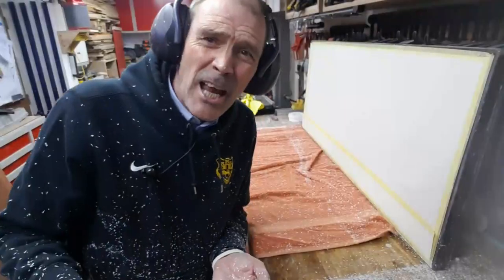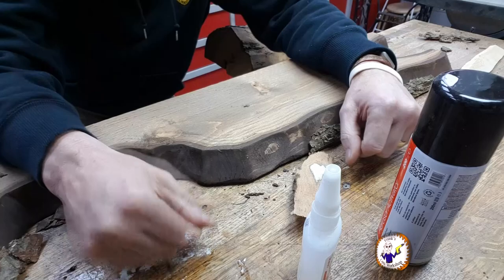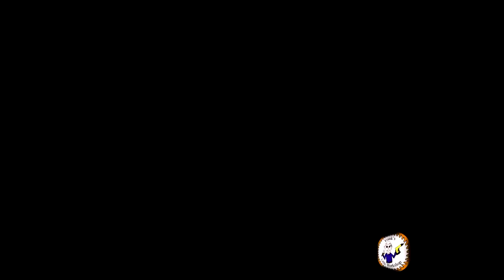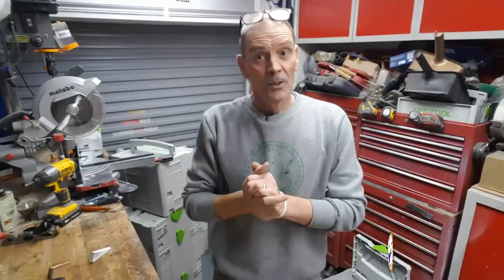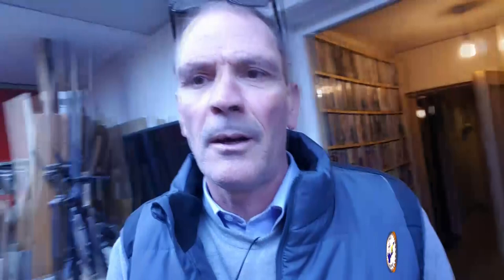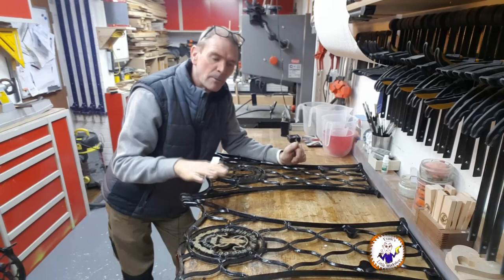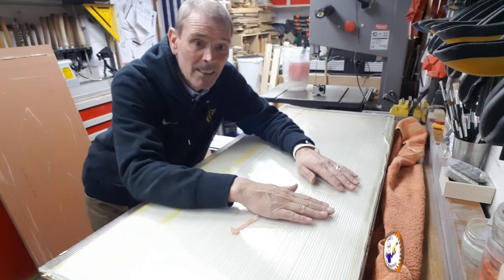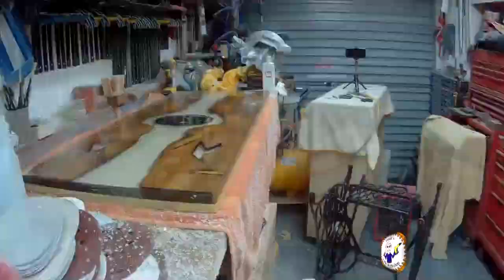Faux Live Edge Epoxy Resin Table. Singer Sewing Machine.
This is a follow on video from the silicon mould making and the Faux live edge timber videos.

I finally get to assemble all of these things in to an Epoxy resin crafting table for Mrs Little Workshop. and it turned out great 😁.

I hope you enjoy this video and learn something along the way.